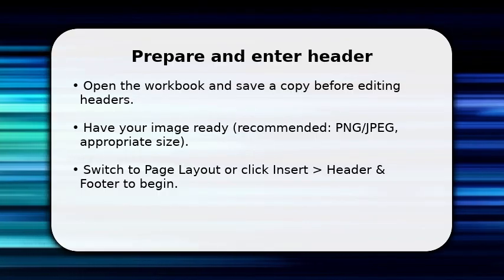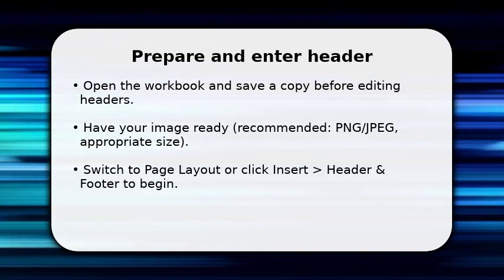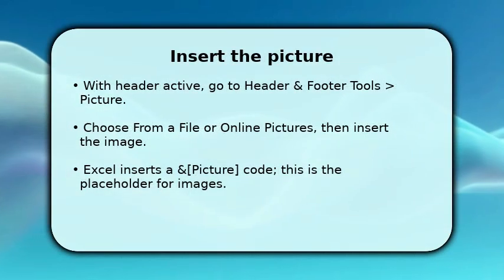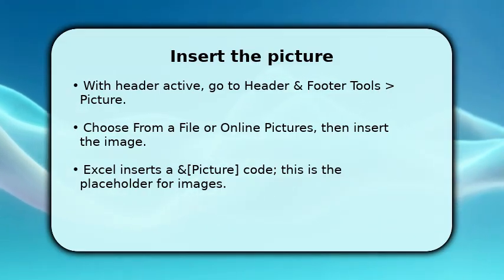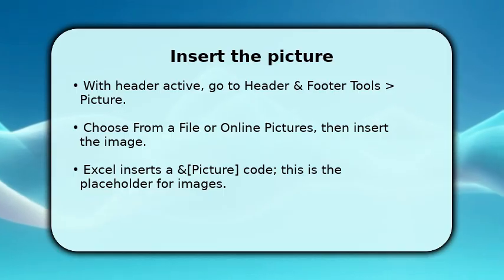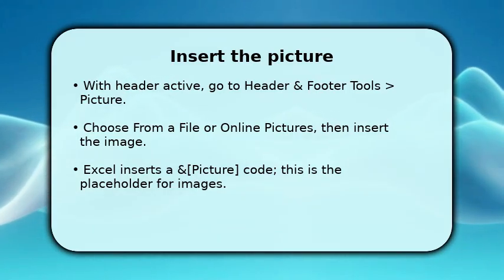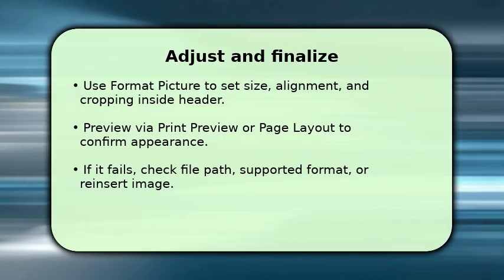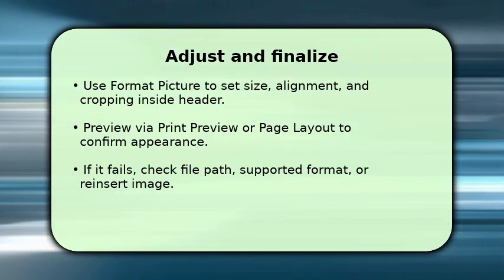How to Add Picture in Excel Header (easy Method)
Learn the simple steps to insert images into Excel headers. This quick guide covers how to easily add visual elements like logos or charts directly within your spreadsheet'dict header cells, enhancing professionalism and readability of documents.

insert image in excel,